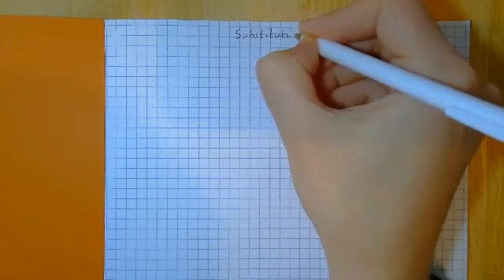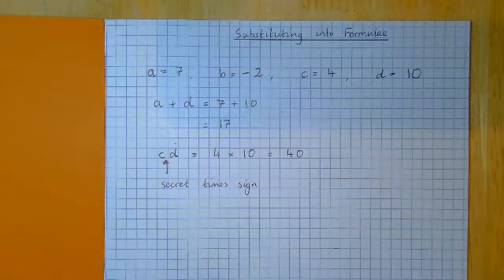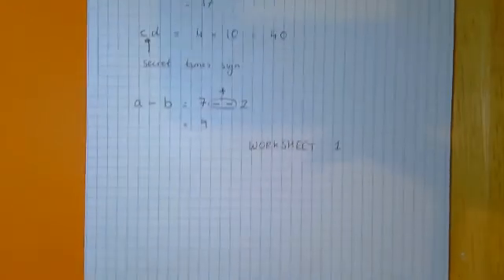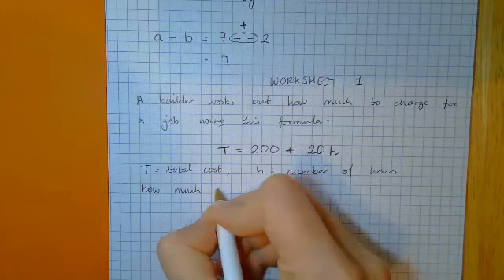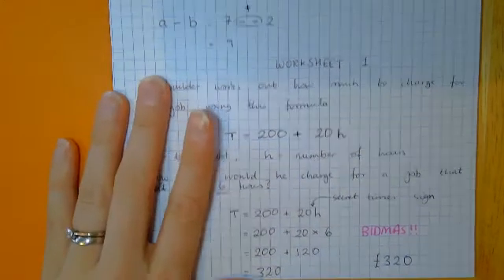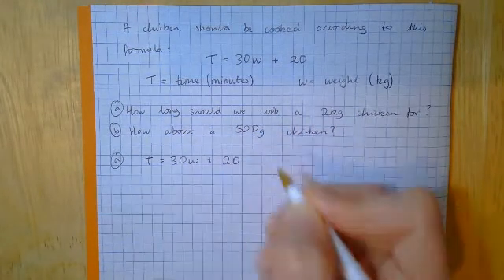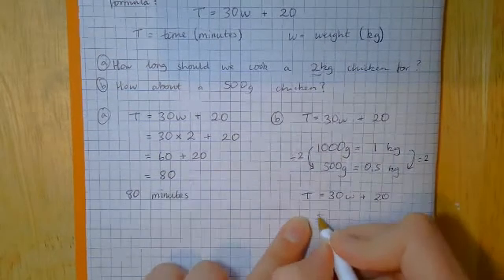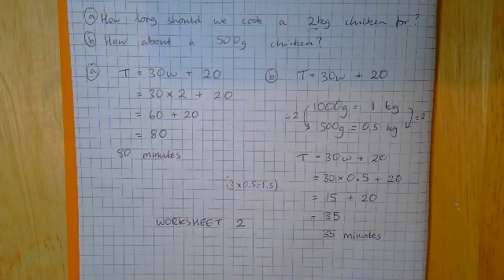Mrs Cooper: Year 9, Video 1, Expressions, week commencing 20 04 20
The first of Mrs Cooper's series of lessons for Year 9.